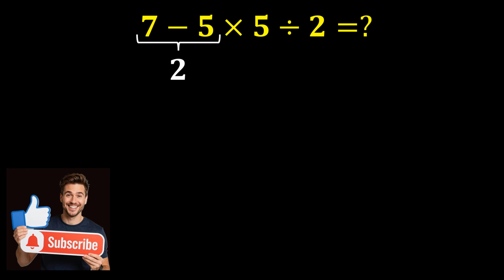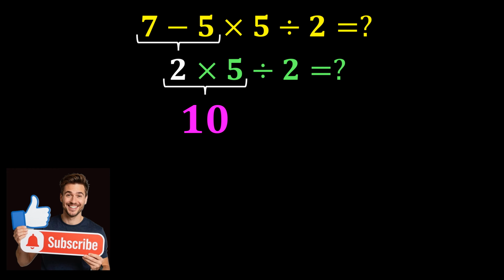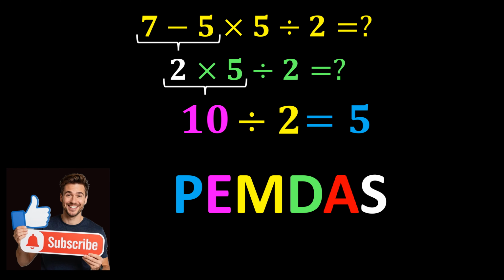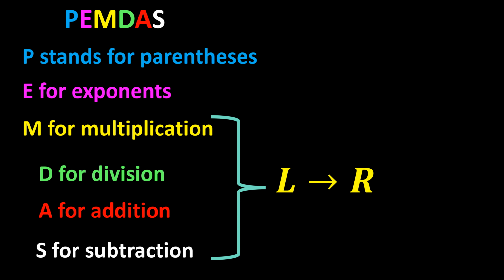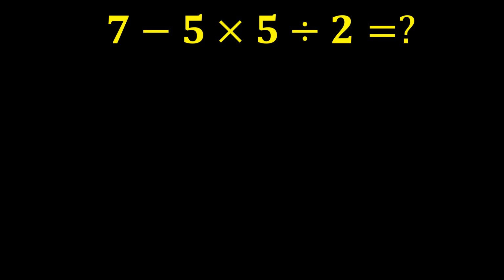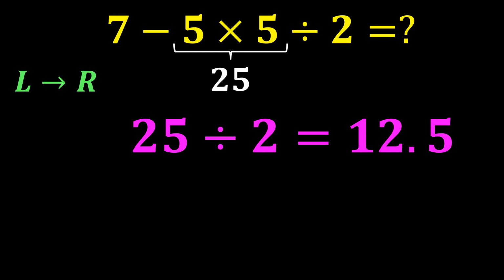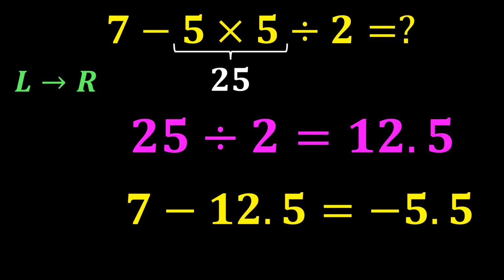Solve the expression 7 − 5 × 5 ÷ 2 using the PEMDAS method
In this lesson, you will learn how to solve the expression 7 − 5 × 5 ÷ 2 using the PEMDAS method (order of operations).
This explanation shows the correct order of mathematical operations—parentheses, exponents, multiplication, division, addition, and subtraction—and explains step by step why multiplication and division are performed before subtraction.

If you want to understand the order of operations in math in a simple and clear way, this example will help you better understand PEMDAS.